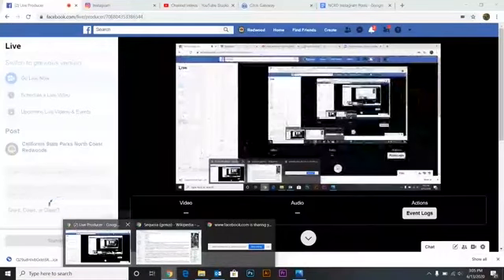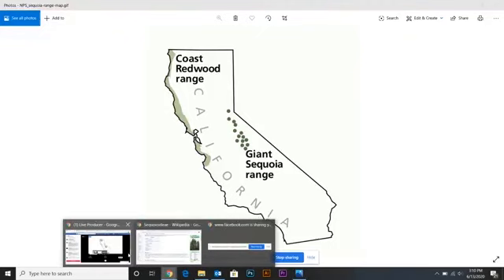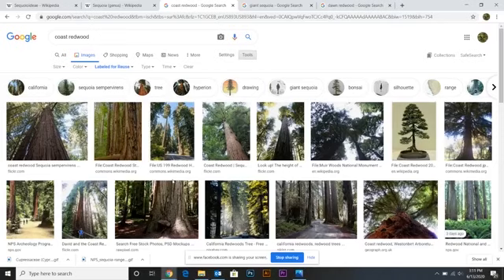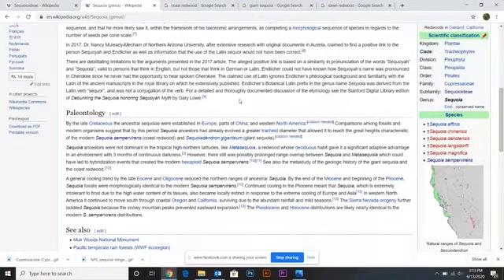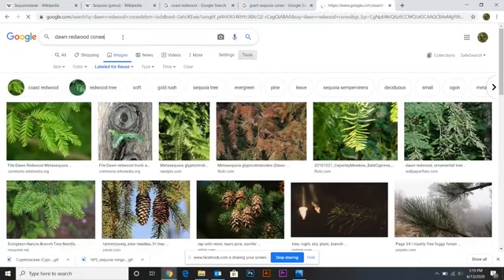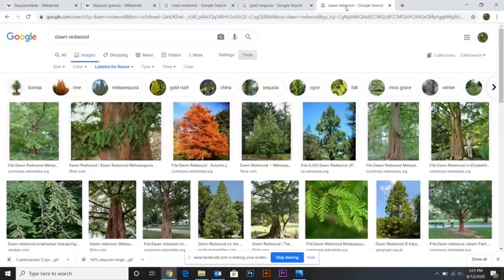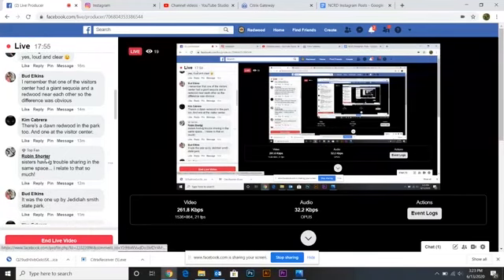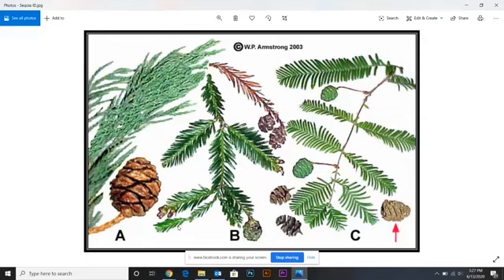Giant, Coast, or Dawn? How do I tell these redwoods apart?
Facebook Livestream from 6/13/2020

Weekly Schedule

Monday: Angie - Marine Ecosystems
Tuesday: Mary/Shanna - Redwood Ecology
Wednesday: Kyle - Humboldt History
Thursday: Maiya/Princess - Indigenous People of Northern California
Friday: Griff - Plants of the Redwoods
Saturday: Kyle - Humboldt History
Sunday: Griff - Redwoods Wildlife

Programs Daily at 3pm

During this period of social distancing due to the COVID19 outbreak, join California State Parks on a daily digital exploration of our northernmost state parks! Each day we will virtually gather to explore what lies behind the redwood curtain. Your friendly guide will offer an online experience from the northern corners of California, through nature walks, historic and natural resources exploration, Q&A, and more! Tune in to experience tall trees and rugged seas- all from the comfort of your home. Programs offered every day of the week at 3pm. If you miss a program, don’t worry(!), all programs are recorded and captioned for viewing at your leisure. To access, follow “California State Parks North Coast Redwoods” on Facebook.